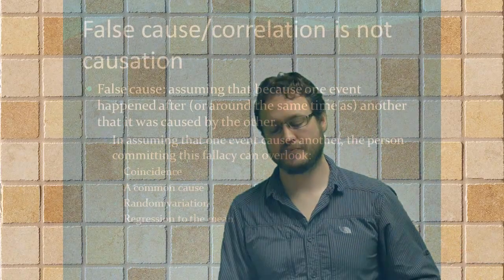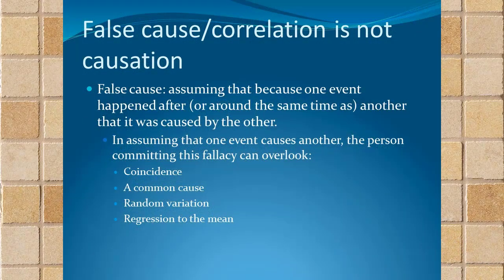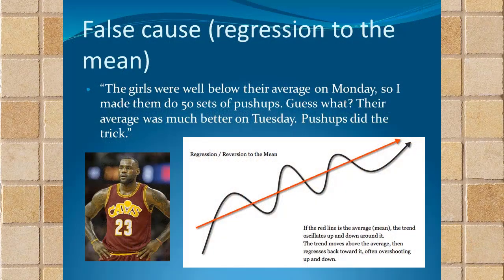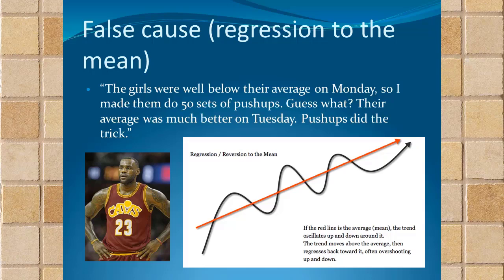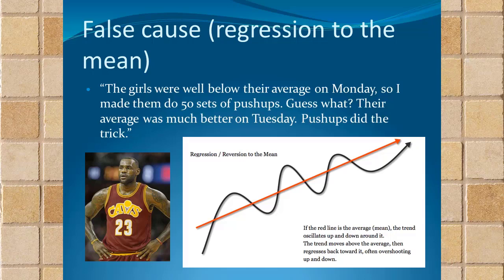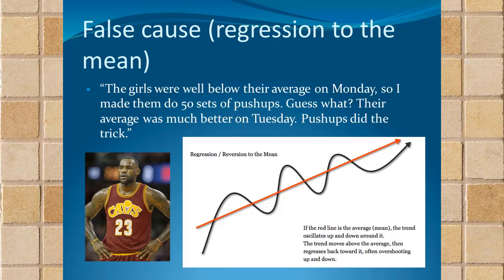Inductive Fallacies (Phil 103) Central Major Idea: Correlation is Not Causation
This video covers the false cause fallacy (correlation is not causation) from the Inductive Fallacies portion of my Phil 103 course online. It should be viewed in conjunction with the associated readings.